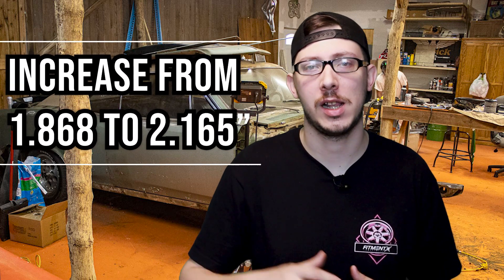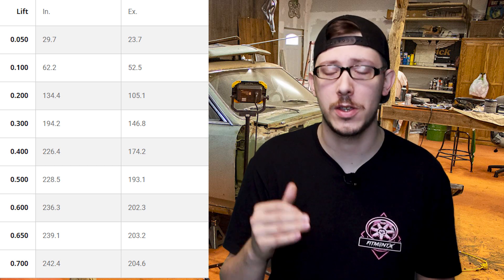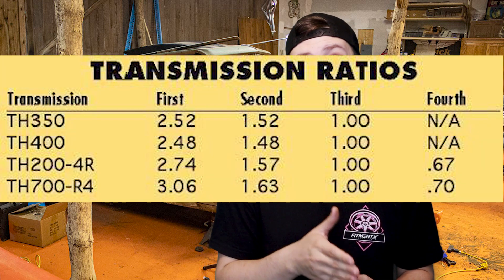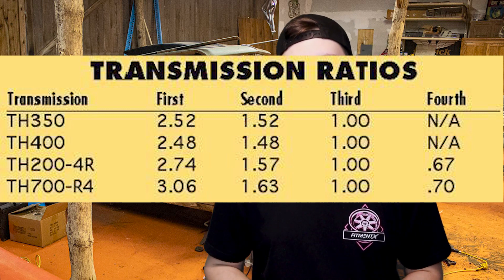Should You LS Swap Your Muscle Car? Cammed 5.3 Build vs Cammed 350 Small Block Build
GM has produced some of the most iconic engines; from the 350 Small block to the LS3. Cheaper engines means a more budget friendly LS swap - but is it always cheaper? Looking at a Sloppy Stage 2 cammed 5.3 LM7 build vs a XE268 cammed 350 small block build we can take a deeper dive on why a budget LS Swap might be your best move or why rebuilding a sputtering SBC might save your project.

Check out @The Driveway Engineer for more information on finishing your budget LS swaps.
Peep the @FitmentIndustries shirt as well - snag up some of their apparel!